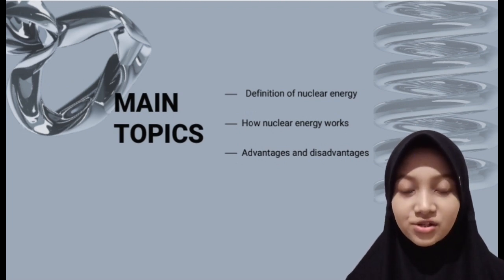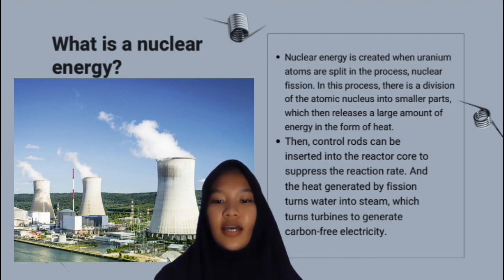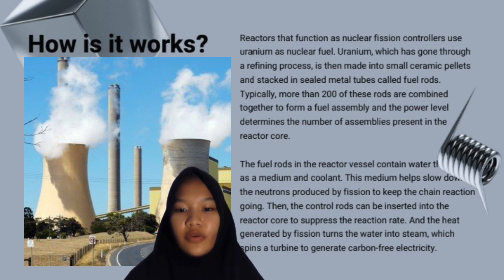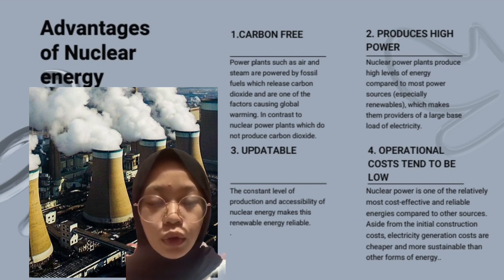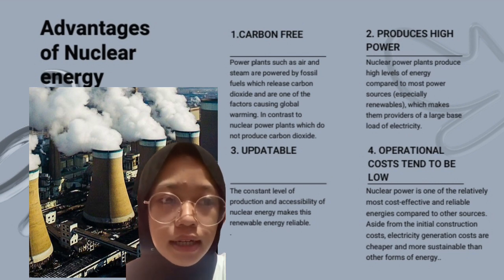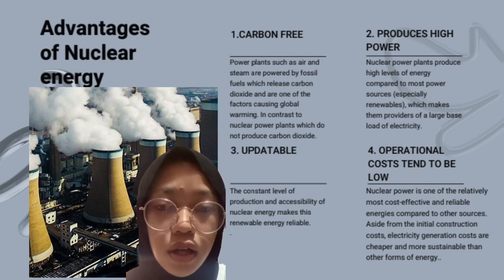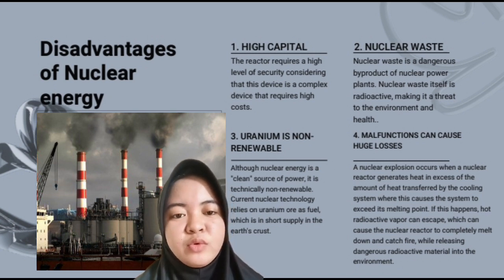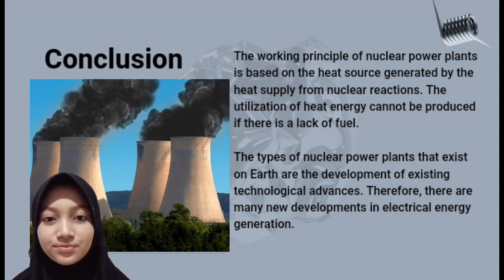Advantages and disadvantages of nuclear energy by group 7 intensive listening